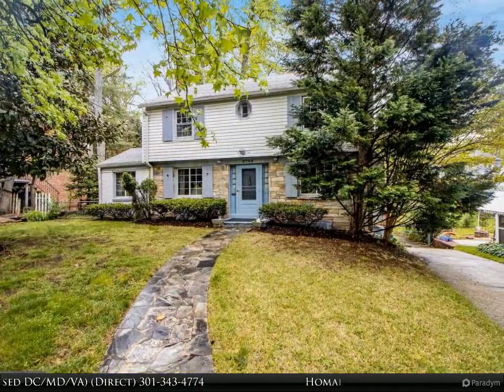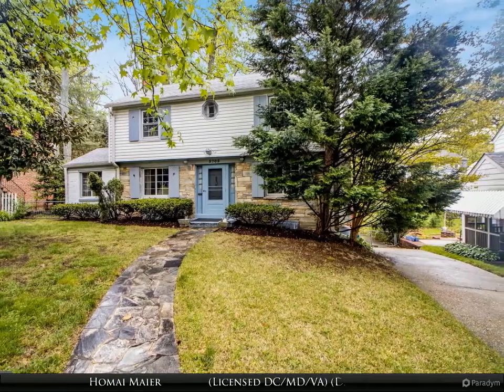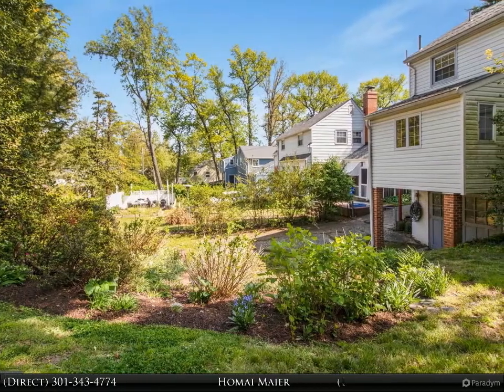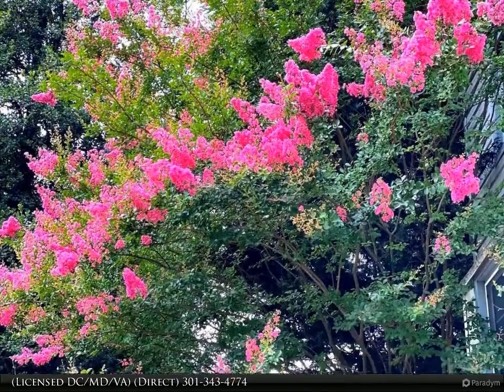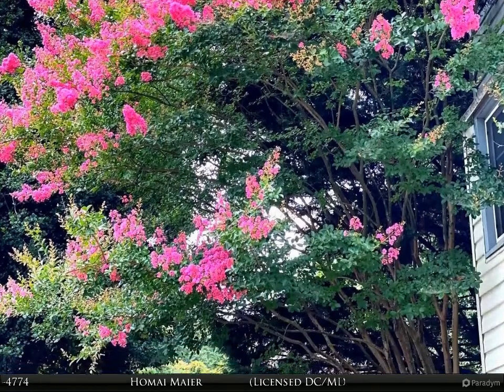Fairfax Realty Select - 5702 GREENLEAF ROAD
Please enjoy this property video created by Fairfax Realty Select

5702 GREENLEAF ROAD
CHEVERLY, MD 20785
$439,000, 3 bed, 2.00 bath, 1,655 SF, MLS# MDPG2040556

NATURE LOVER'S & ENTERTAINER'S DELIGHT! Commuter's Dream, a few minutes from the DC border and the Cheverly Metro.  A LARGE Dining Room, Living Room and Kitchen make this home ideal for entertaining indoors, and a lovely, two Tiered, SPACIOUS yard with various flowers blooming at different times of the year, make outdoor get togethers such a pleasure! HARDWOOD floors in several rooms of the home, a BONUS/OFFICE room, an ATTIC that can be accessed through the closet of the LARGE, UPSTAIRS BEDROOM, a BASEMENT leading to the GARAGE, a LONG, DRIVEWAY and so many more features, make this home very desirable.  SOLD "AS IS".

1 full bath, 1 half bath

Homai Maier        (Licensed DC/MD/VA)
Fairfax Realty Elite